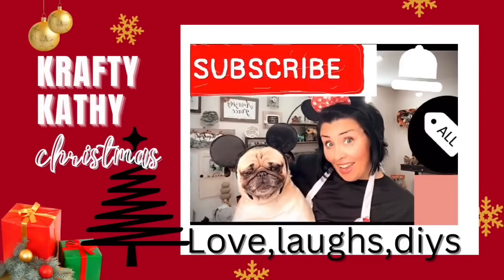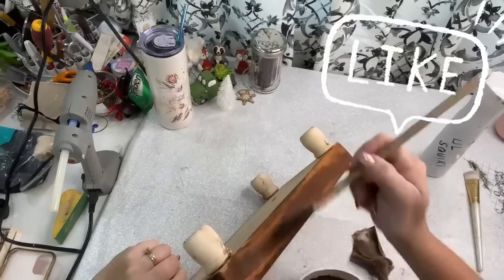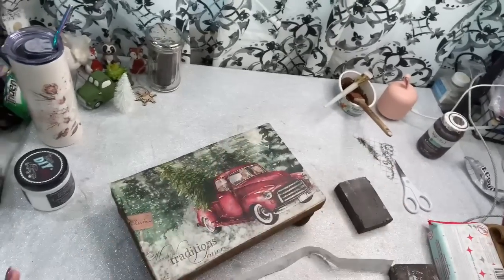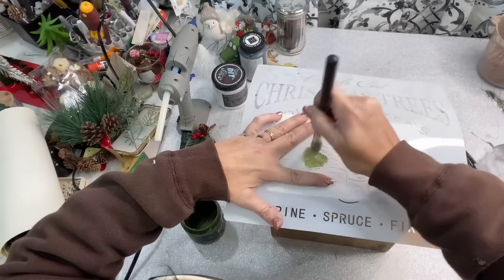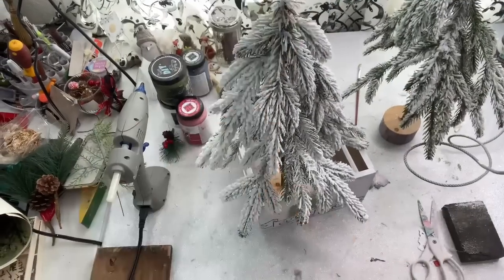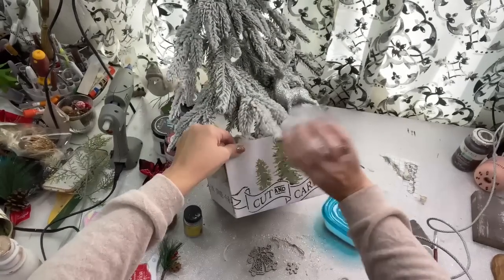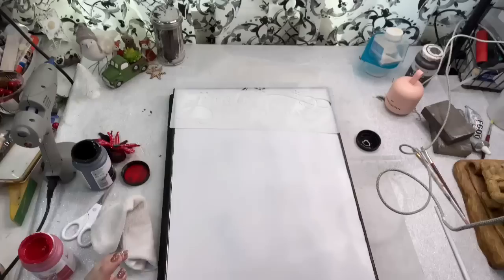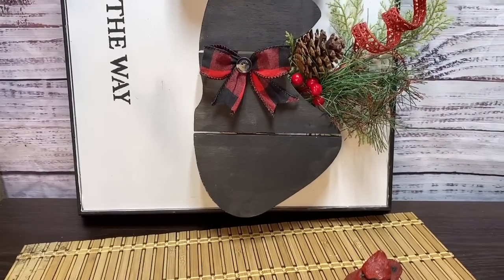How to create high end Christmas diy decor UNDER $5 - and sell for 3-4 times profit!!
Thank you so much for coming and watching my video I hope to let you in on a couple of secrets to keep your DIY’s under five dollars especially if you’re trying to sell them so you can make more from your profit!

In my Linktree is all my channels in my Amazon